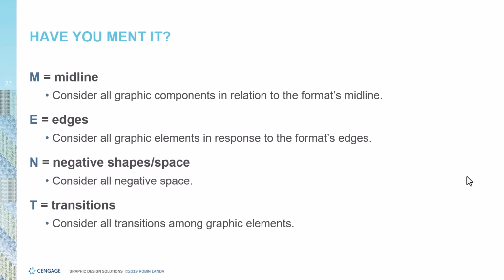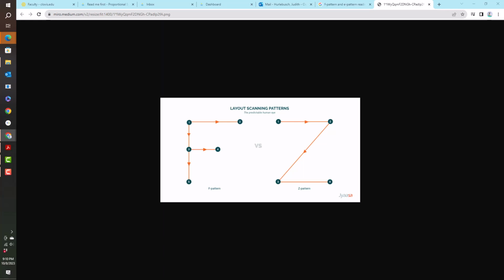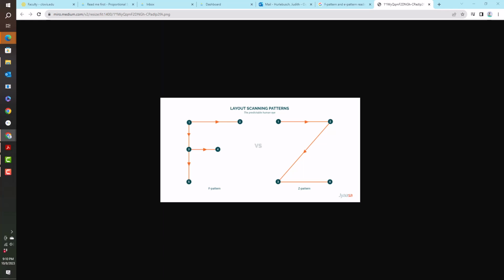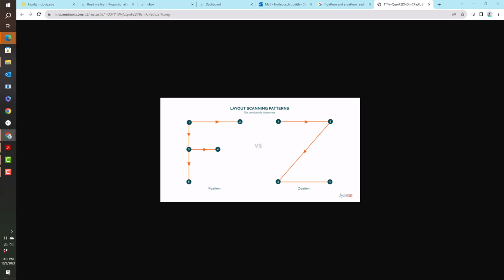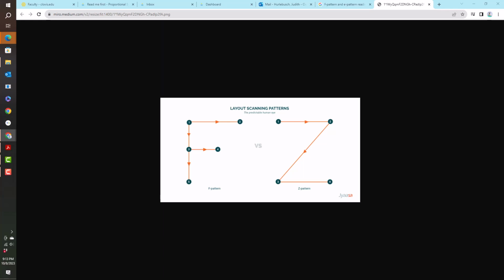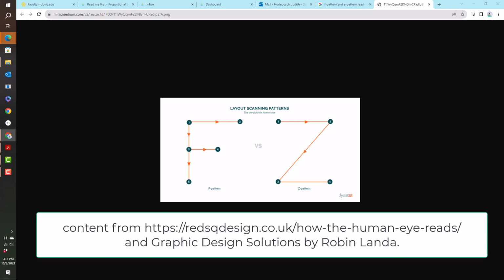graphic design wk8 composition 3